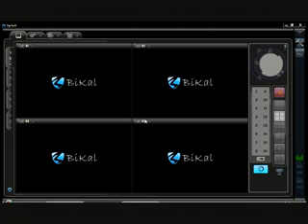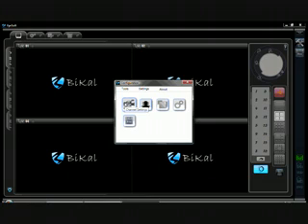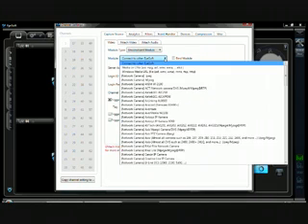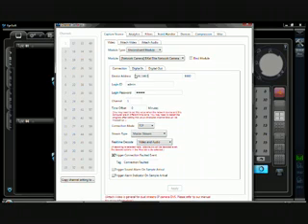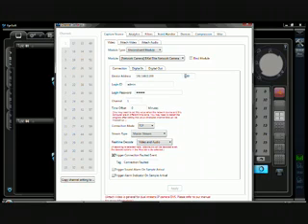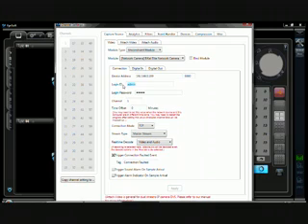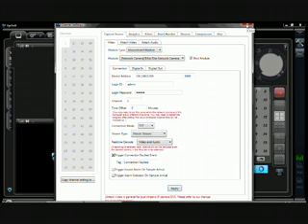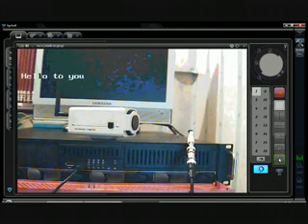Setup Elite IP Camera Pt2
How to add a BiKal Elite IP Camera to EyeSoft IP camera recording software.